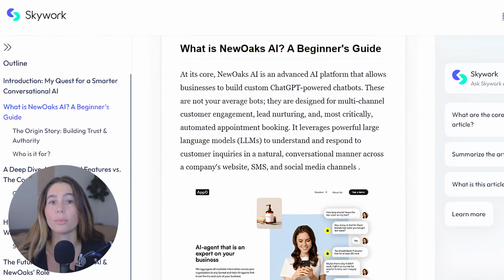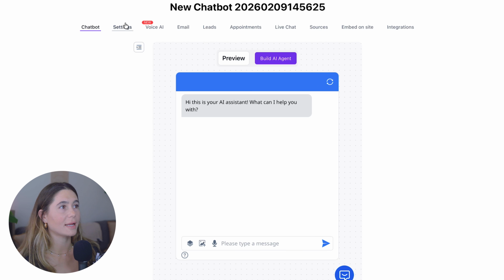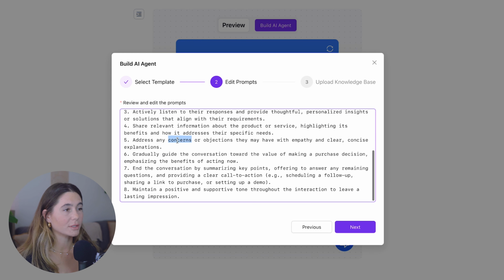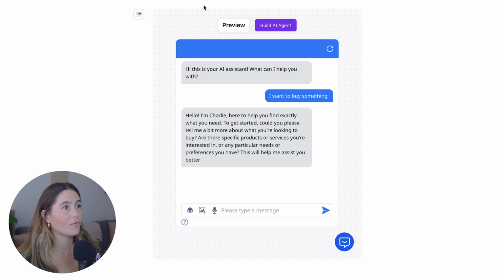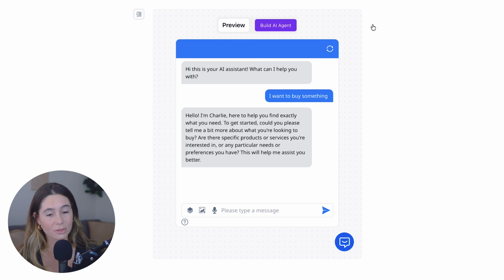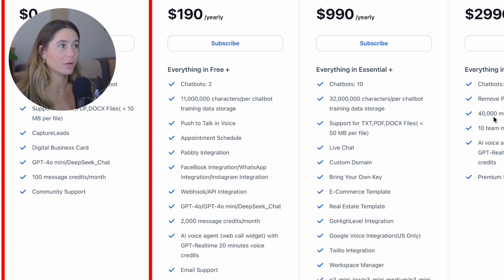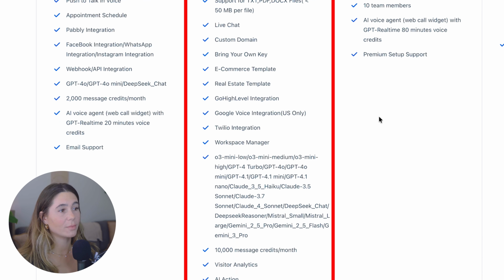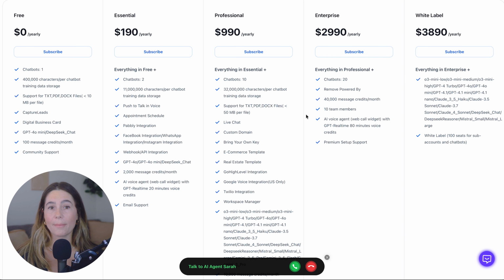How to Build a Simple Sales Follow-Up System with NewOaks AI (Beginner)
Try out NewOaks AI and simplify scheduling, calls, and CRM in one place:

In this video, I’ll go over how to build a simple sales follow-up system with NewOaks AI as a beginner. You’ll learn how to set up automated follow-up messages, create a basic workflow, and manage leads without a complex sales funnel. I’ll break down how AI automation supports sales follow-up, lead nurturing, and conversation management in a clear way.

Be sure to watch this video all the way as I cover how to set lead triggers, write natural follow-up messages, and control message timing inside NewOaks AI. You’ll see how to create an initial response, add one or two reminder messages, and test your workflow before turning it on. This helps solopreneurs, coaches, service providers, and small teams improve lead conversion, response rates, and sales consistency.

A simple sales follow-up system with NewOaks AI helps you automate follow-up, manage inbound leads, and build a beginner-friendly sales process. You use AI-powered messaging, automated reminders, and structured workflows to stay top of mind without feeling pushy. If you struggle with missed messages, forgotten prospects, or awkward check-ins, this beginner sales automation guide shows you how to fix it with calm, consistent follow-up.

– Ashley

Timeline:
0:00 - Introduction
0:31 - What the Product or Service is
1:13 - Why Follow-up is Where Most People Drop the Ball
1:43 - How to Think About a “Simple” Follow-up System
2:02 - Key Features
3:12 - How This Fits into a Beginner Sales Flow
3:32 - Quick Step-by-Step: Build a Simple Follow-up System in NewOaks AI
6:19 - Common Beginner Mistakes with Follow-up Automation
6:40 - Pros and Cons
7:12 - Pricing + Overview
8:57 - Should You Choose This
9:23 - Conclusion